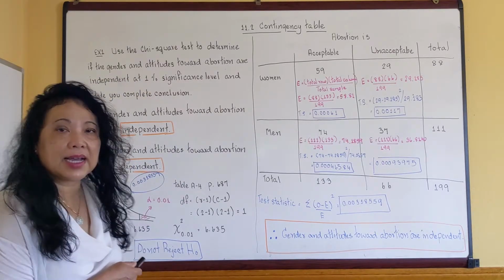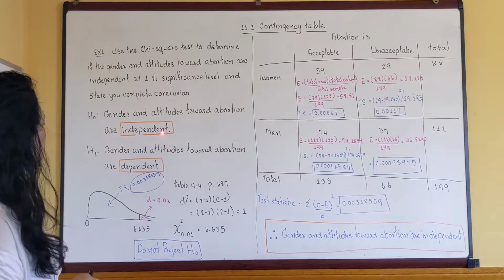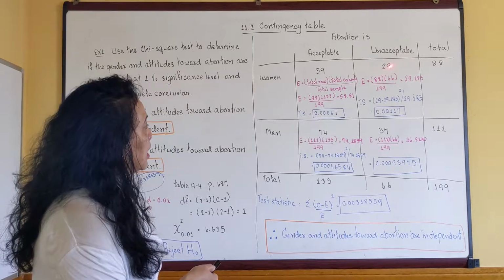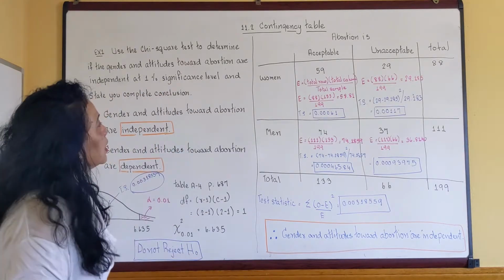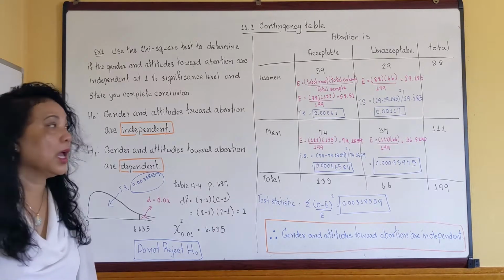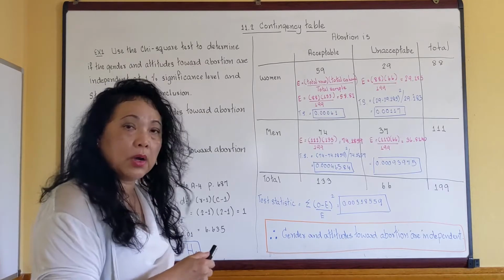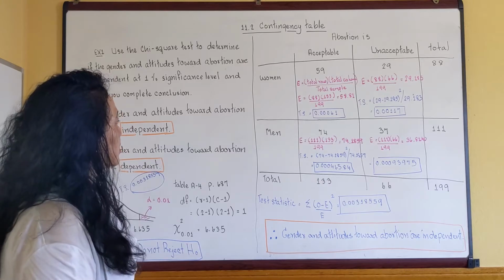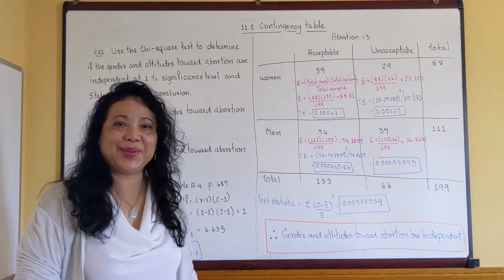Math 115 Statistics Section 11.2 Contingency table